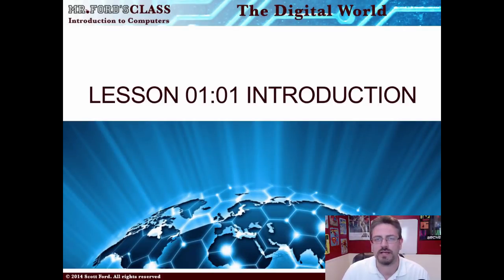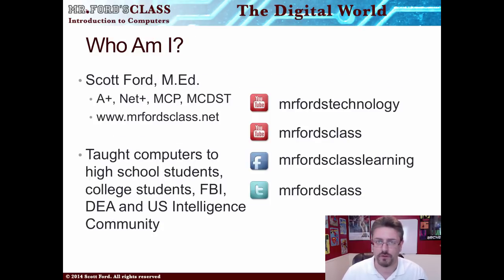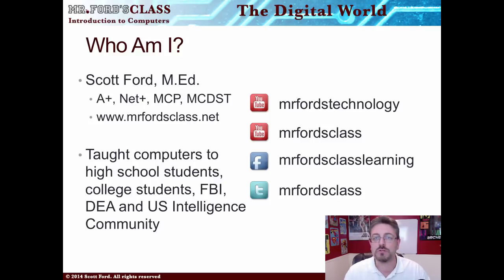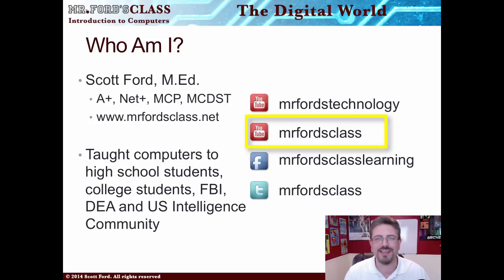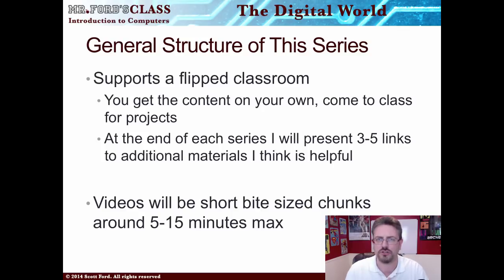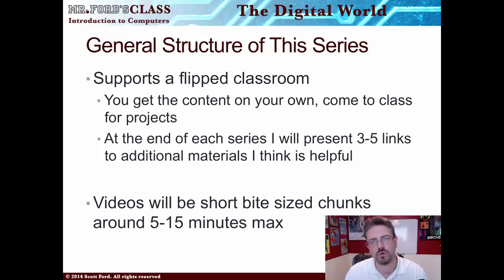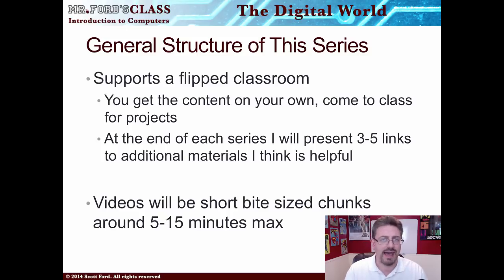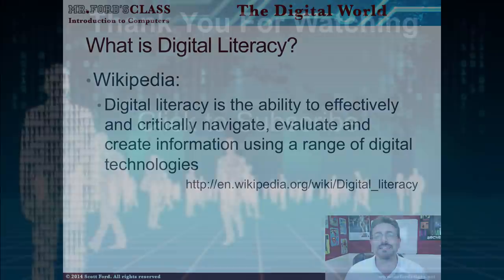Introduction to Computers : Introduction to the Digital World (01:01)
Introduction to Computers : Introduction to the Digital World (01:01)

Lesson 1 in our Introduction to Computers series. This is part of our Introduction to Computers lecture series.

Our first lesson in our FREE Introduction to Computers course. This video will introduce new students to this series and what they can expect to learn.